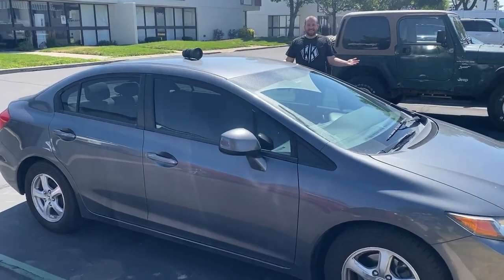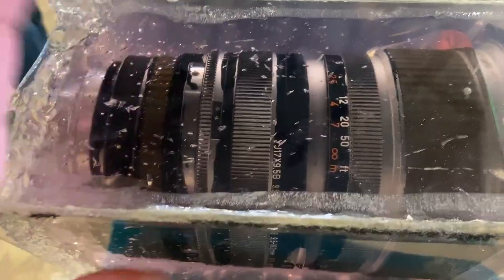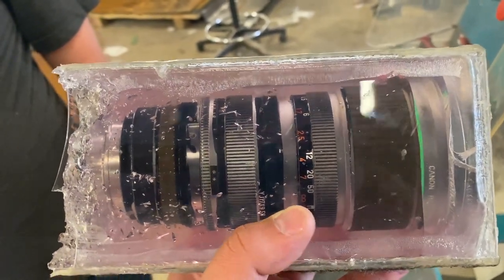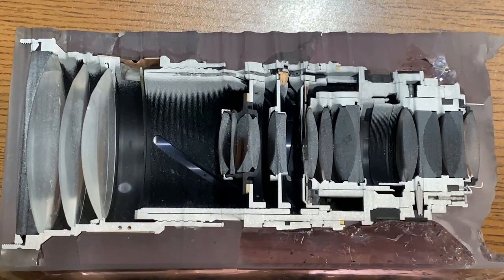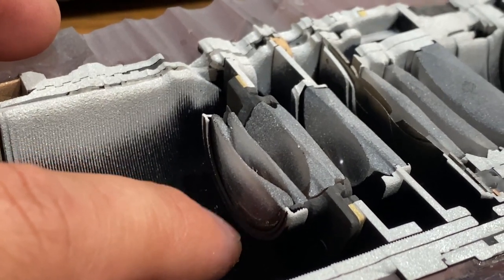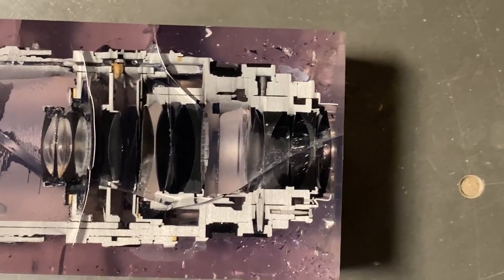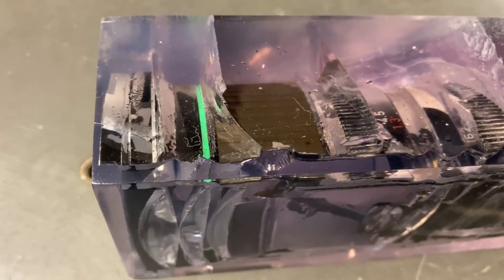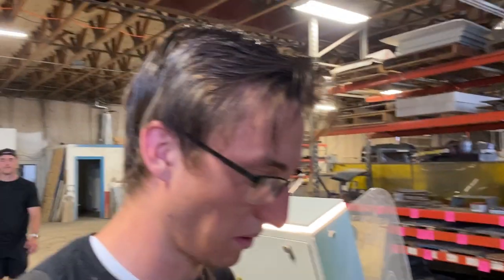Camera Lens Encased In Resin And Cut In Half With Waterjet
We cut a 1996 Canon camera lens in half with our 60,000 PSI waterjet and then we encased it in Polyester resin.  We also learned what not to do in the process so we can improve for future resin videos. We didn't fail we just learned okay